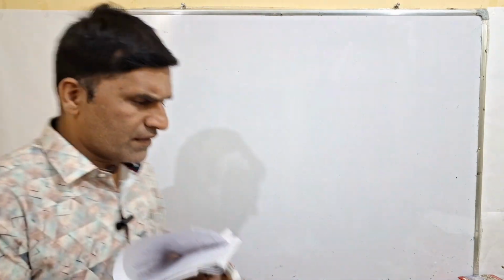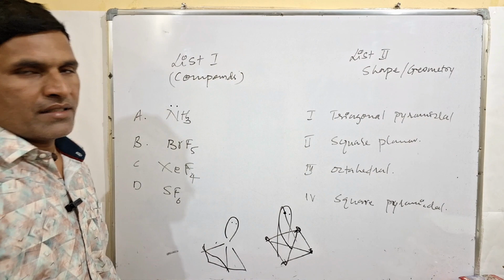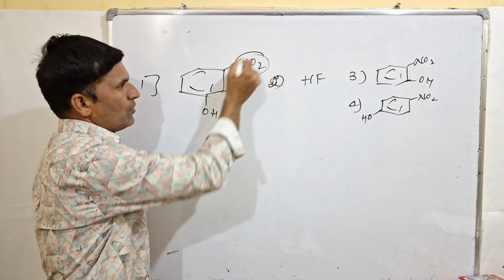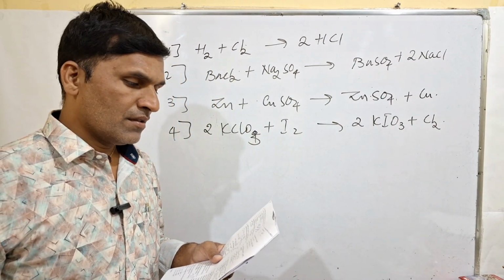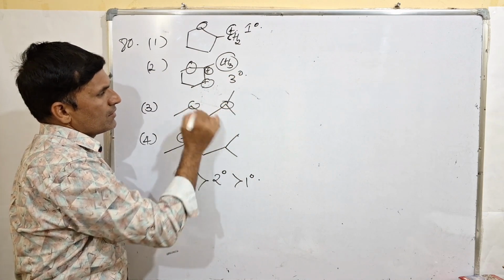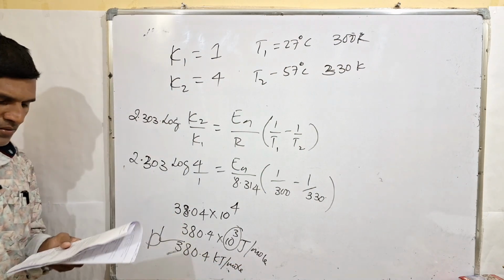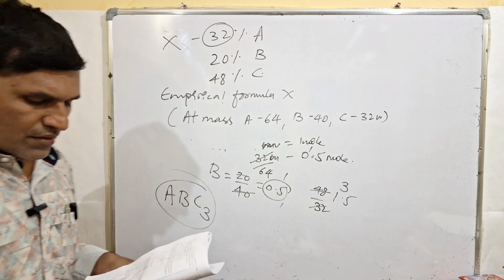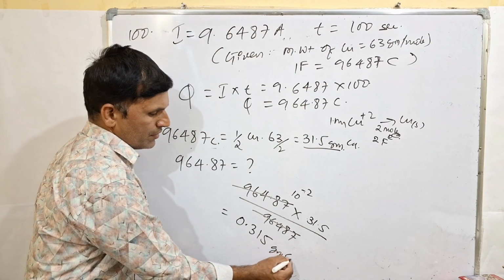NEET 2024 CHEMISTRY complete question paper solution | dissolve chemistry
get the solutions of neet 2024 solutions